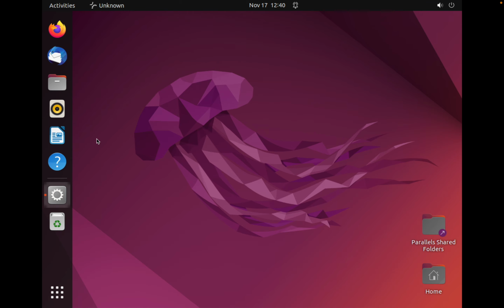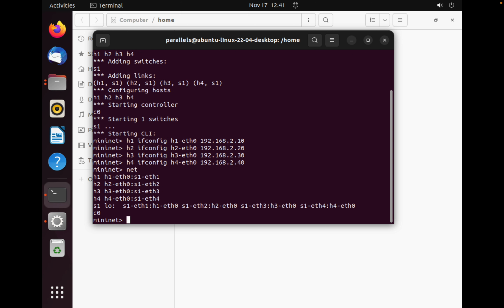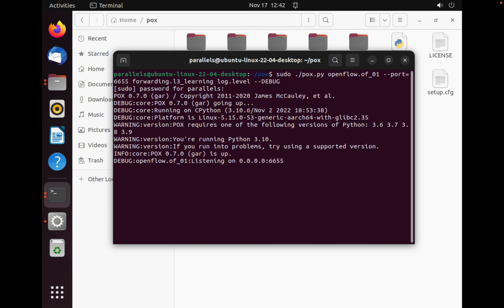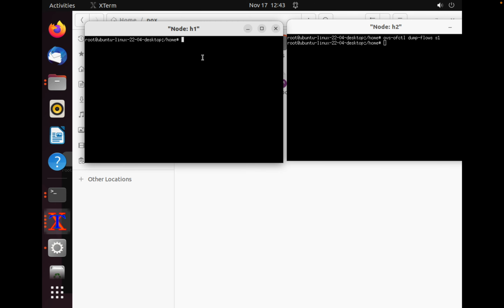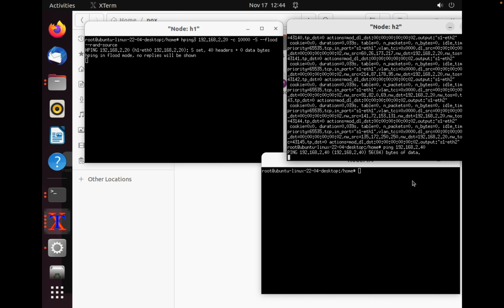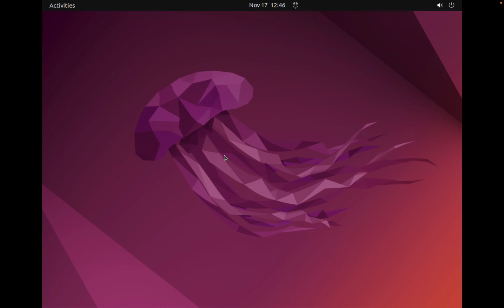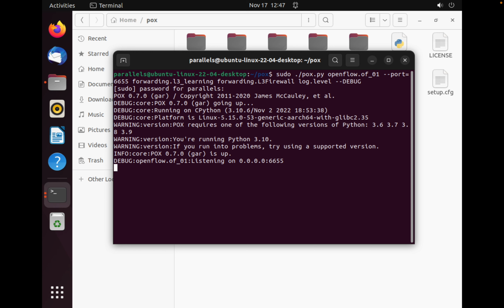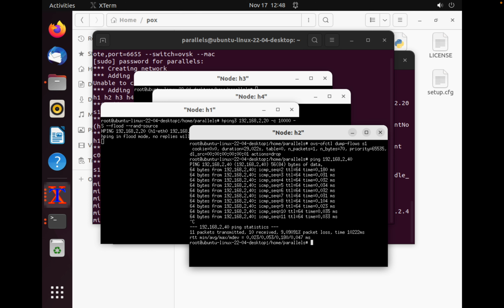SDN Based Stateless Firewall Project 3